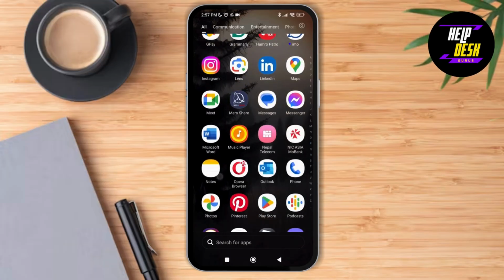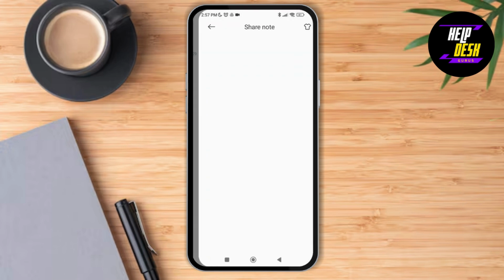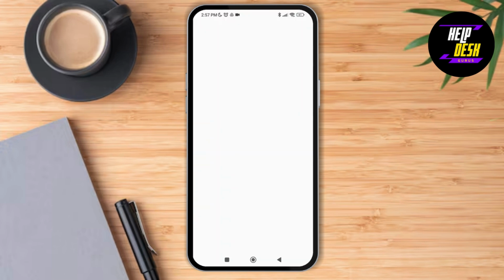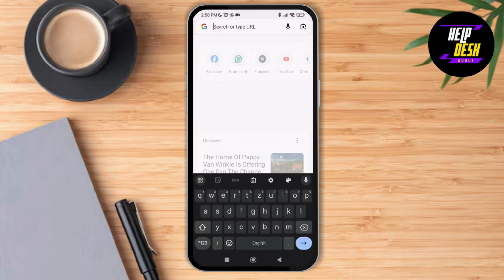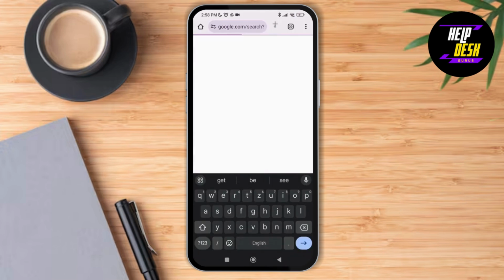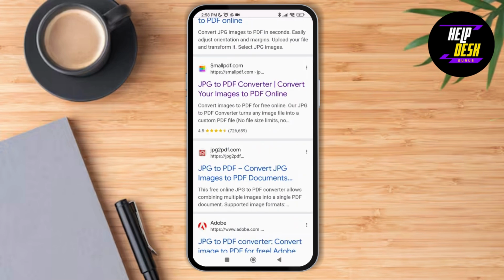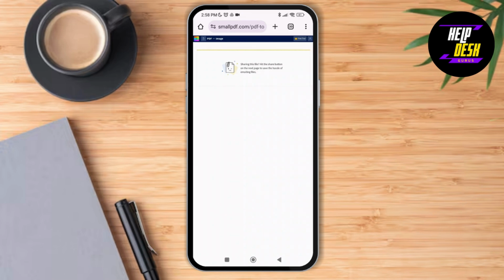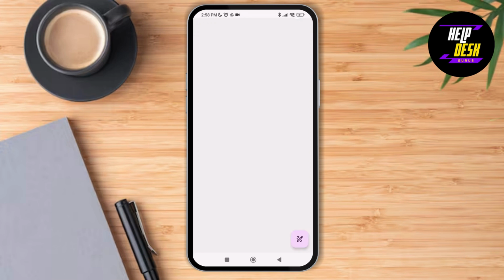How to convert Redmi notes to PDF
Welcome to our step-by-step guide on "How to Convert Redmi Notes to PDF"! If you're looking to save your Redmi notes in a more accessible format, this video is perfect for you. We’ll walk you through the process of converting your notes into PDF format on your Redmi device. Whether you're aiming to share notes with friends, back them up, or just keep them organized, these tips will help you easily convert your notes into PDFs.

In this video, you'll learn:

Steps to export notes from Redmi as PDF
Tips for formatting notes before conversion
How to share PDF notes from Redmi
Ways to back up your notes in PDF format